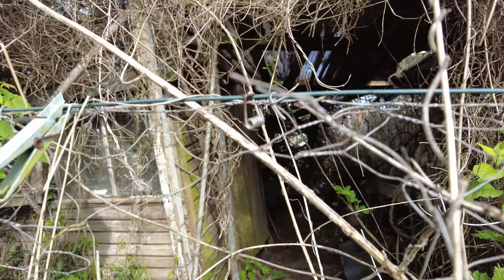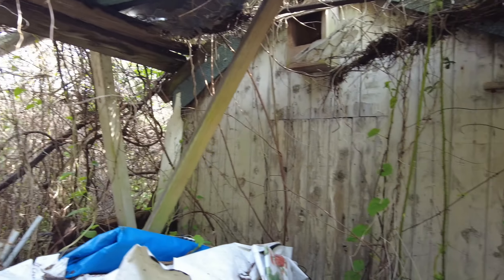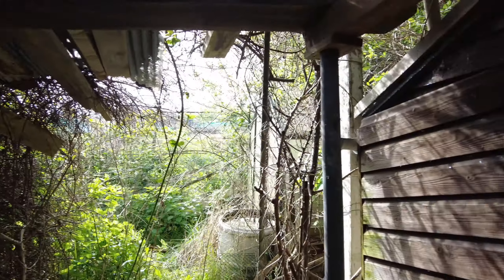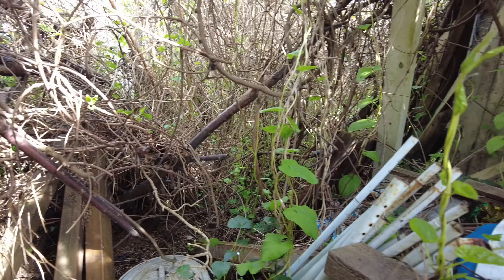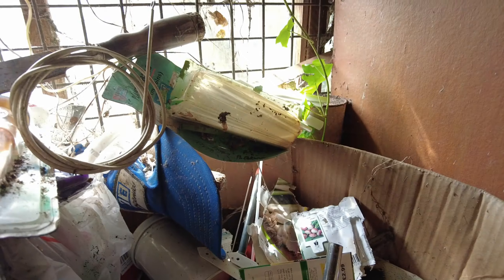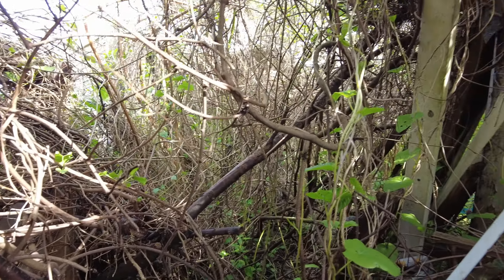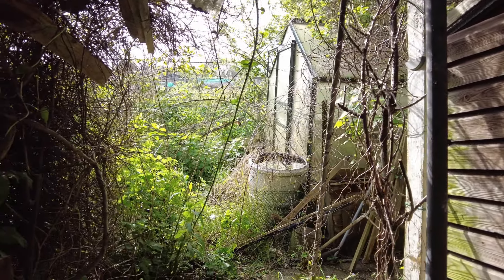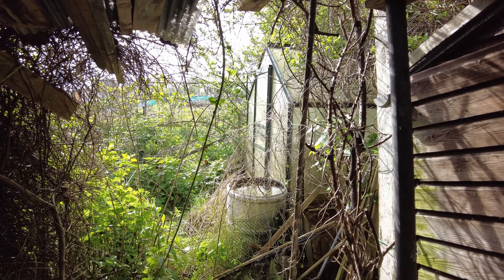What's in this abandoned shed?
Used for storage 40 odd years ago. No one knows what's in it.
My Uncle passed away and I was asked to empty his sheds. This was the hardest one to get to as he put stuff in it over 40 years ago and forgot about it.